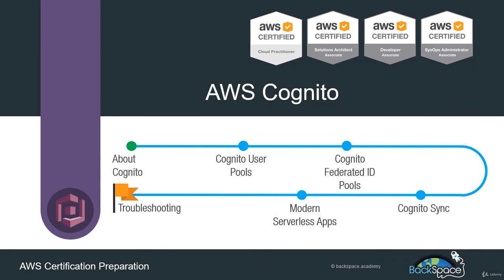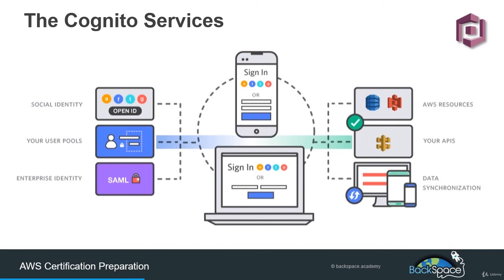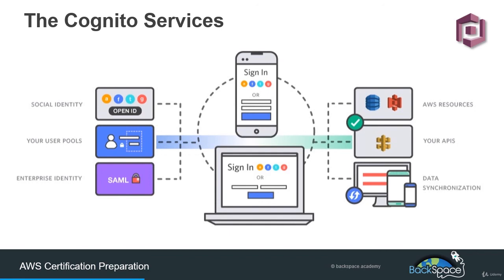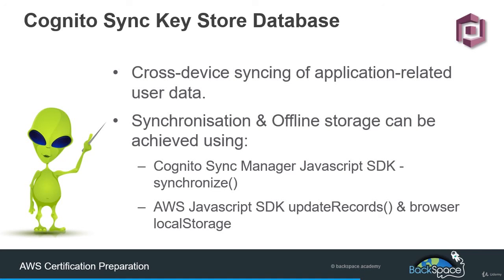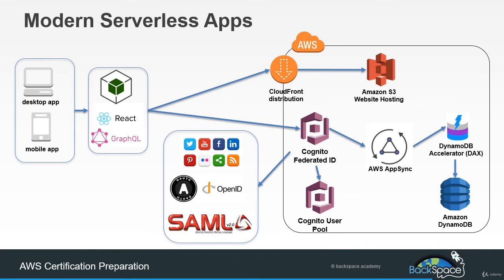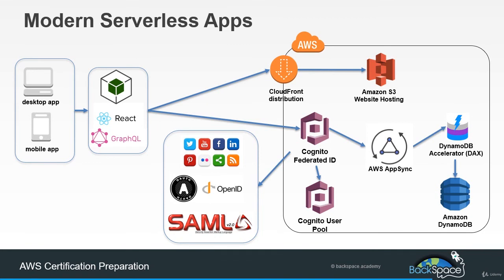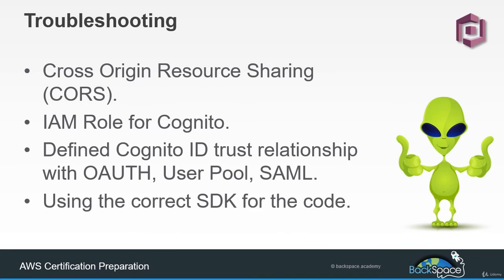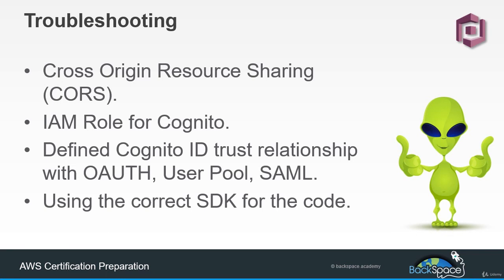29 - AWS Cognito